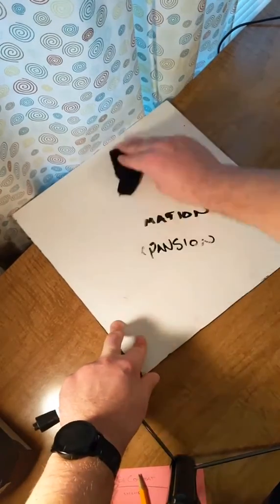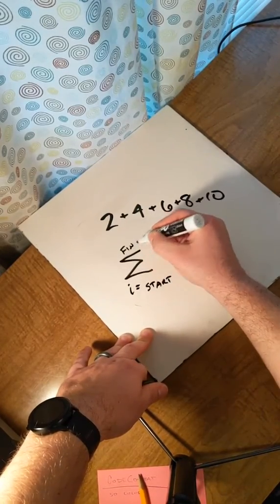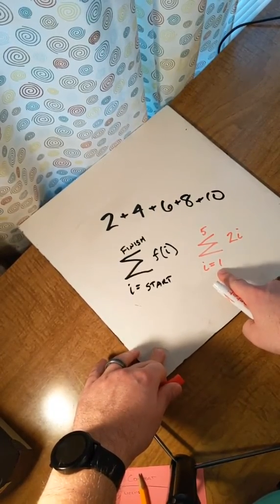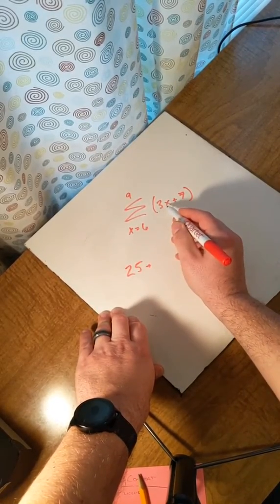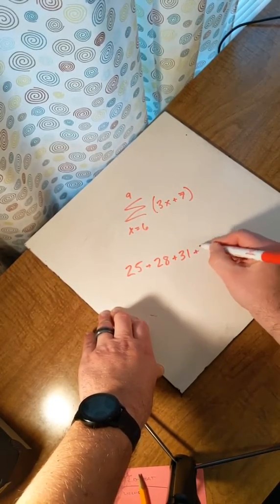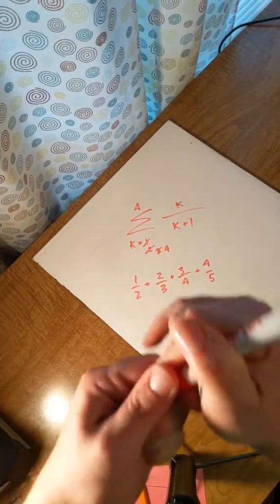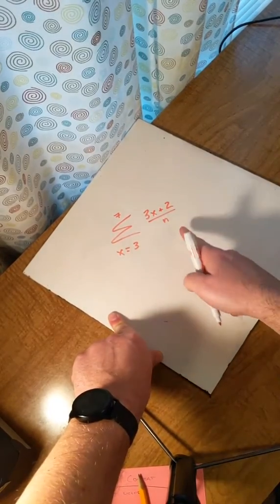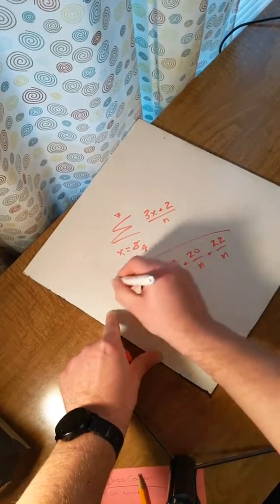3/19/20 Calculus Live Session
Mr Rysz
LHS
Calculus
4.2
Summation expansion